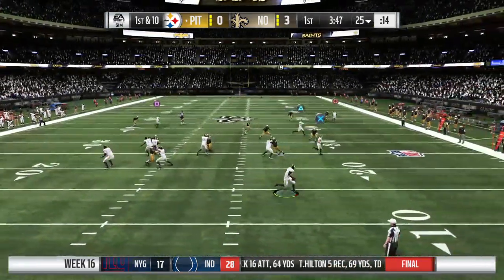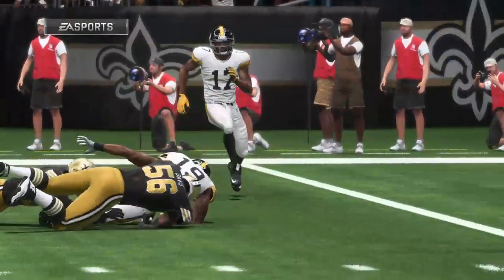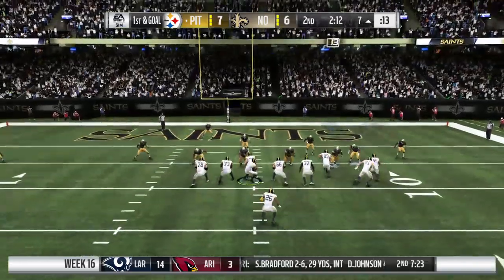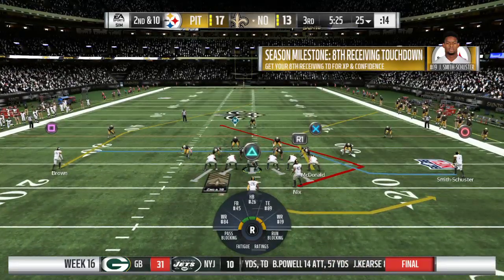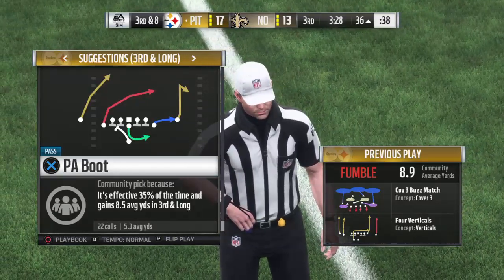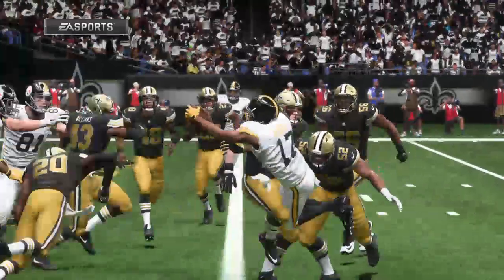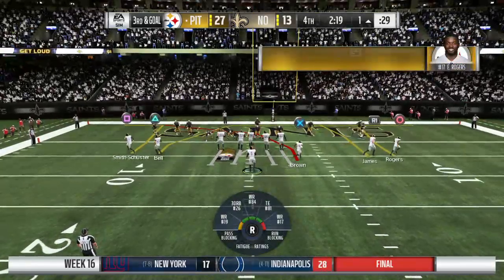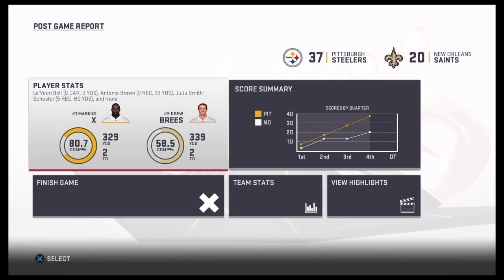E:15 18-12-23 - Pittsburgh Steelers (14-0) v. New Orlean Saints (8-6) - Markus X - Madden 19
The Steelers beat the Saints 37-20 moving to 15-0 on the season, one short of their goal of an immaculate one!

Markus X: 21-26 | 329 Yards | 2 TD || Rush: 10-104, 2 TD